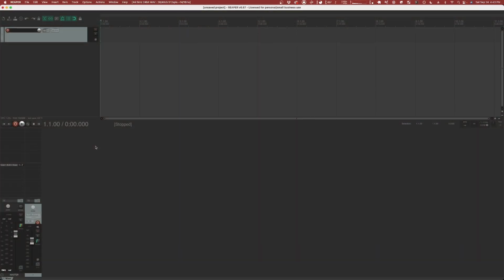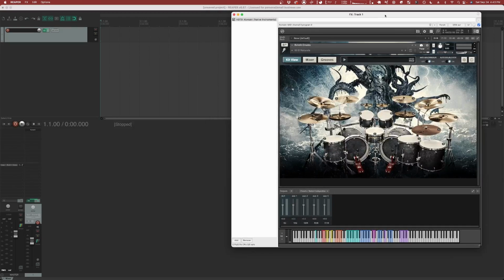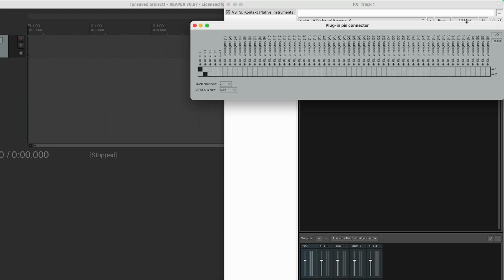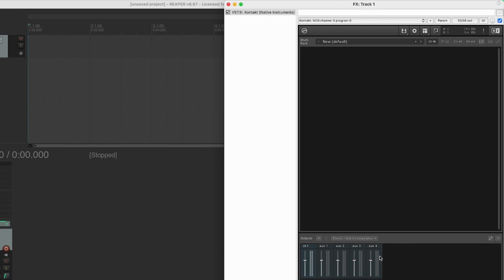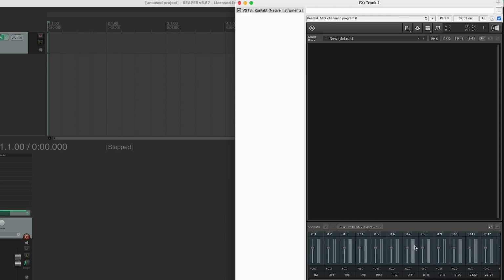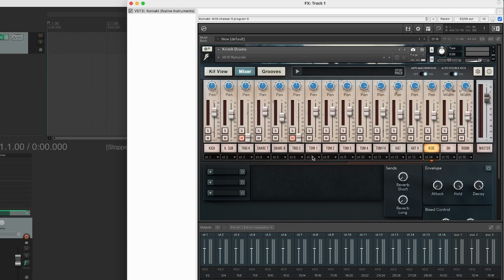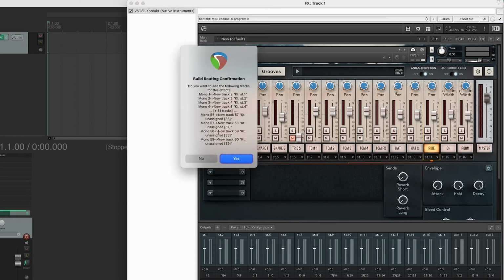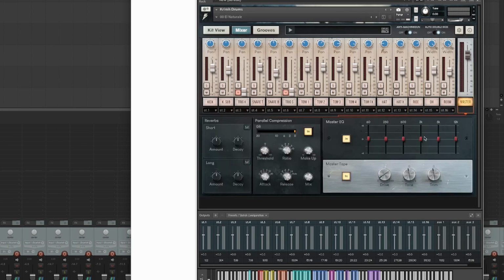Krimh Drums - Advanced, Multi-Out Routing tutorial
Jeremy Fox is here to explain how to use advanced, multi-out routing in Krimh Drums when you want to have the ultimate control!

Please keep in mind, this applies only to the full version of Krimh Drums, not Krimh Drums Free.

Krimh Drums is a next-level drum instrument created by a top-tier metal producer Jens Bogren in close collaboration with Kerim "Krimh" Lechner — a rising star among today's generation of metal drummers who has lent his outstanding skills to acts such as Behemoth, Decapitated, Dååth, and Septicflesh.

Krimh Drums goes beyond what you expect from typical MIDI drum instruments. It includes built-in algorithms that help create realistic performances and avoid the dreaded "machinegun effect" and other giveaways of MIDI programmed drums:

- Automatic articulation enhancement for adding realism and human feel to performances
- Unique algorithm for natural-sounding tom fills
- Automatic double kick switching

The instrument contains built-in EQ, compressors, transient shaper, and saturation for ultimate tone shaping.